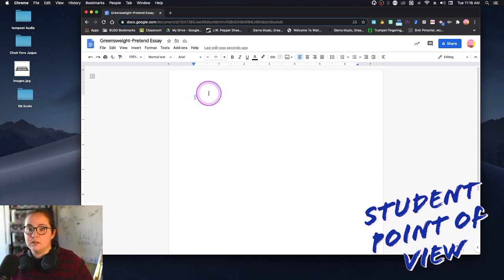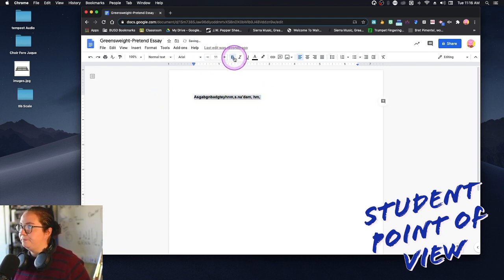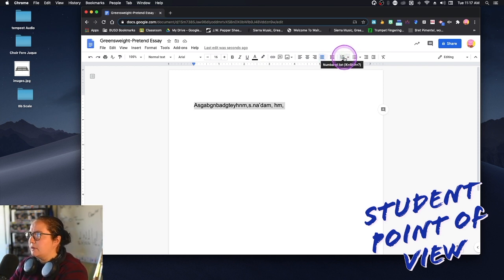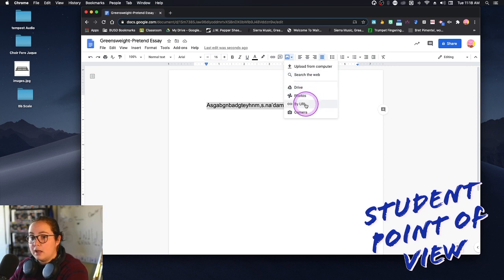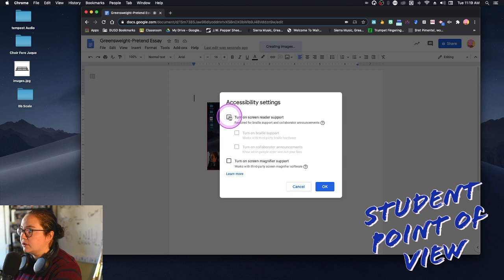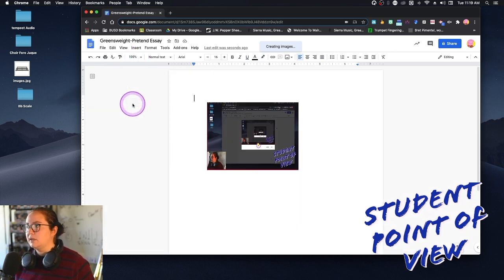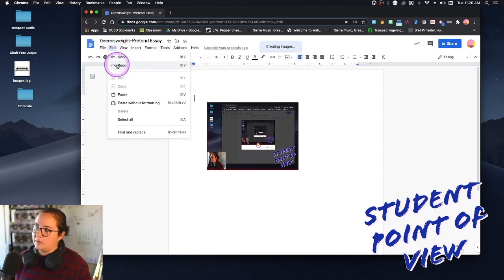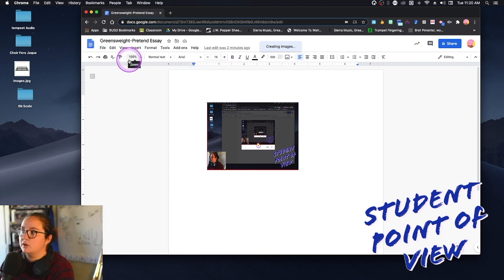Google Docs guide for Parents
This video is about Google Docs guide for Parents